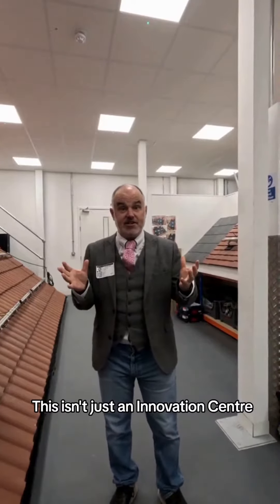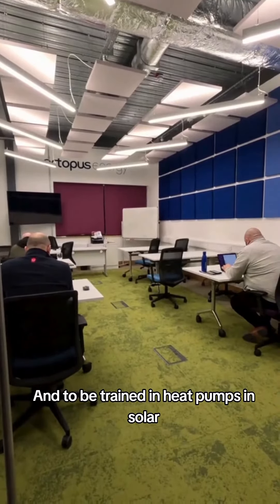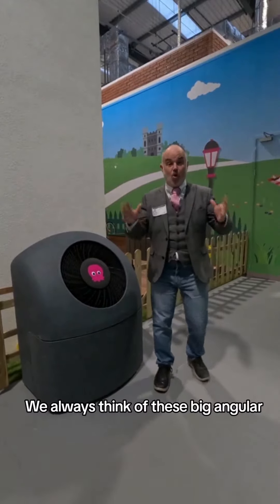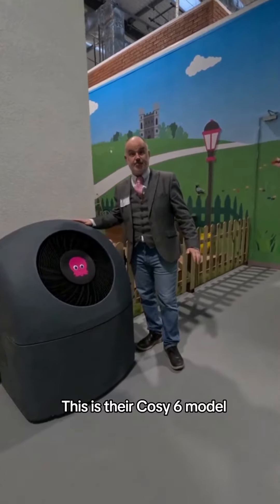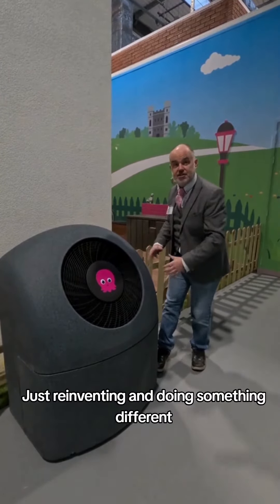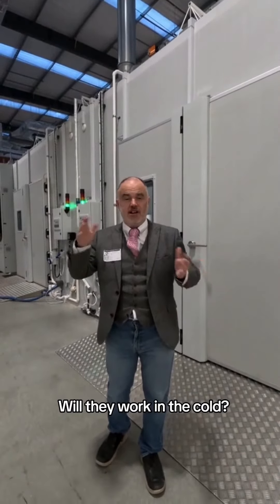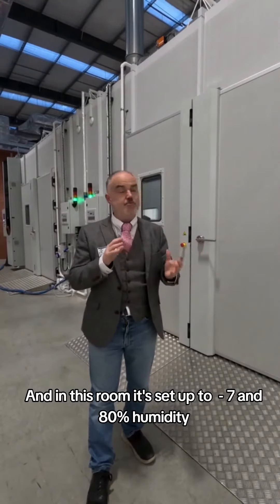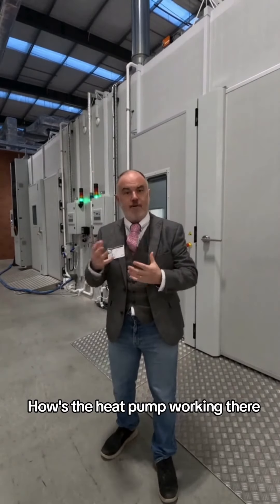A day at Octopus Energy R&D centre